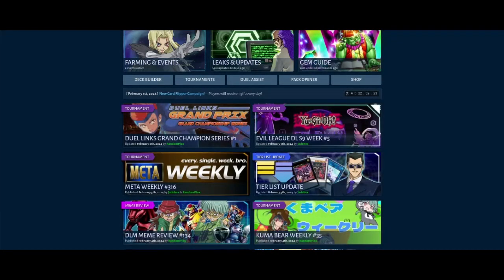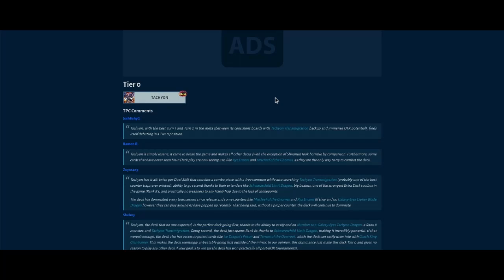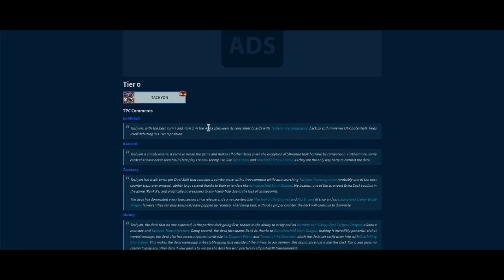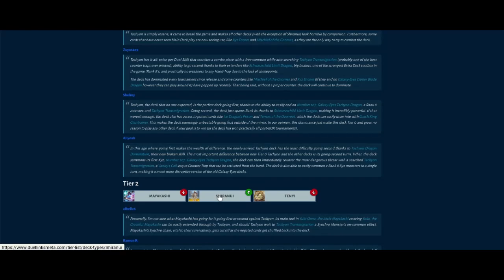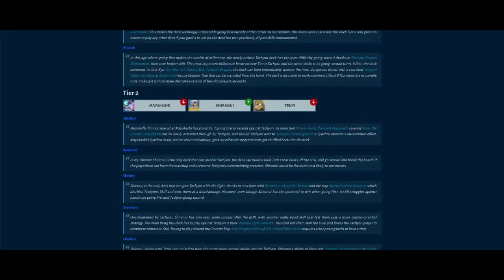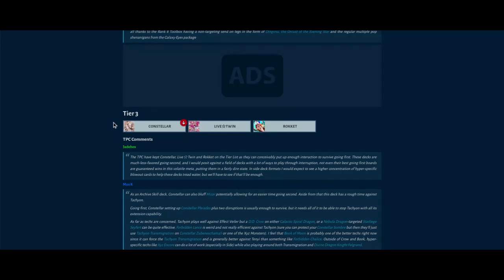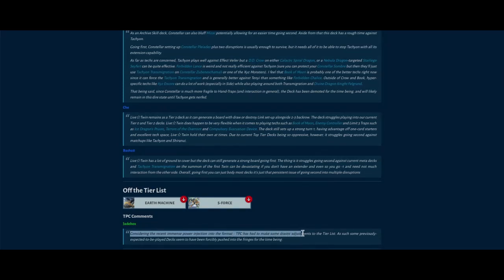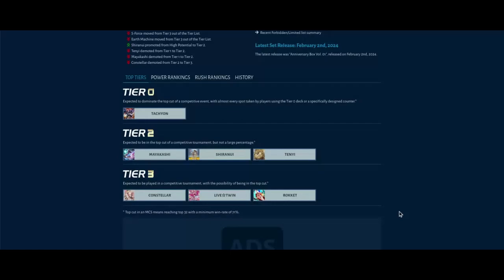NO ONE Thought This Deck Would Be Tier 0... || Yu-Gi-Oh! Duel Links Metagame Breakdown #15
YEAH UMMM SURELY THEY HIT IT AFTER KC RIGHT??? ...RIGHT???